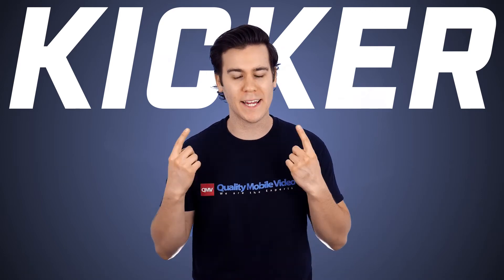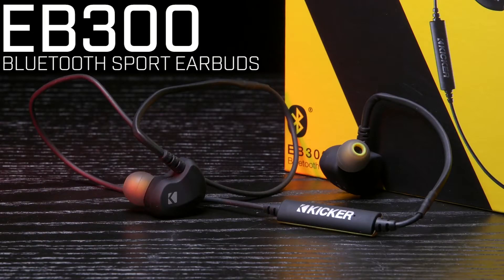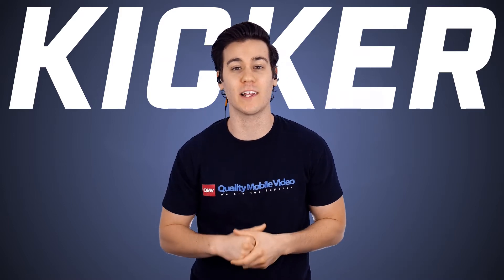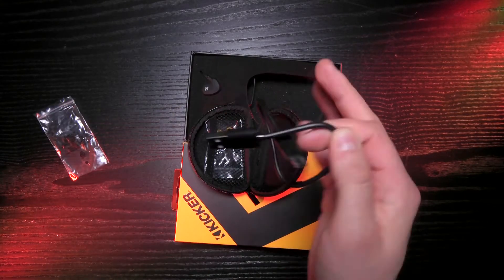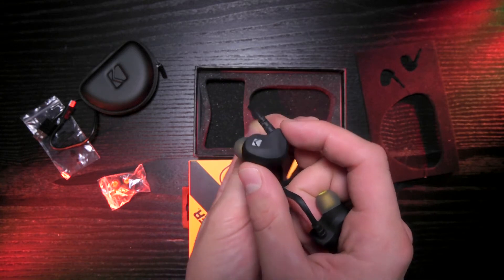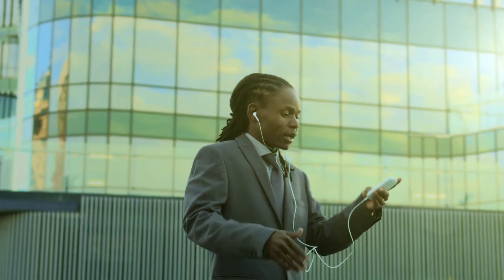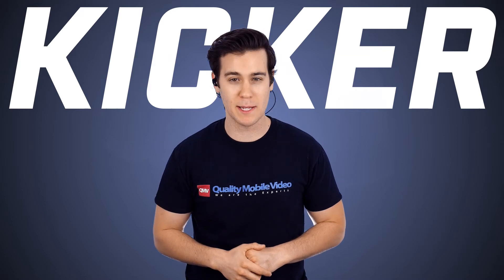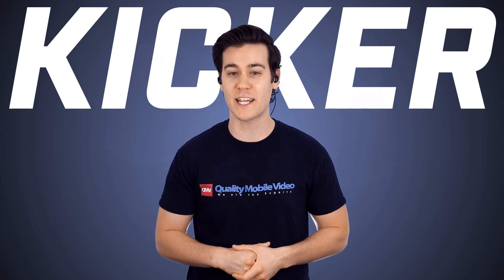Kicker EB300 Bluetooth Sport Earbuds - 2016 Review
Kicker EB300 Bleutooth Sport Earbuds

Kicker EB300 Product Highlights
⦁ Premium sound quality
⦁ Designed for those who live active lifestyles
⦁ Significant upgrade in comfort and audio compared to those packaged with smartphones
⦁ Lightweight in-line mic that transfers voice clearly and is simple to use
⦁ Multi-function button for calling and listening convenience
⦁ 3 sizes of silicone, noise-isolating tips for every comfort level